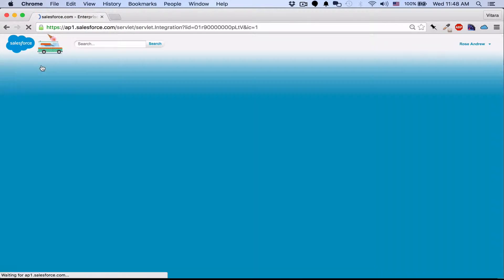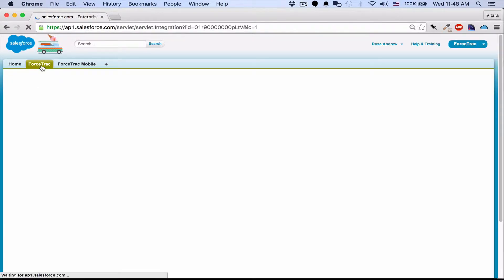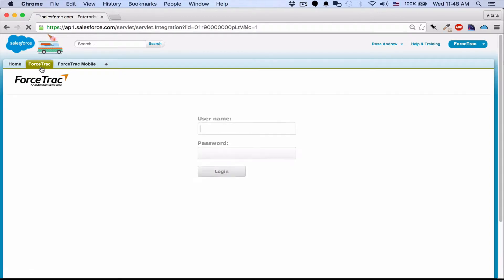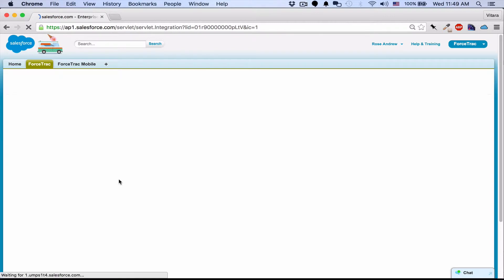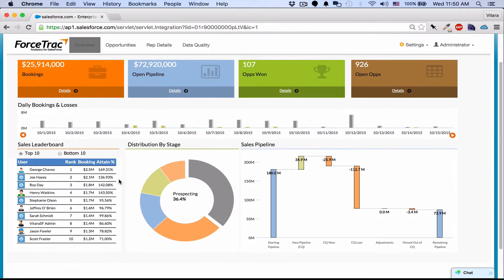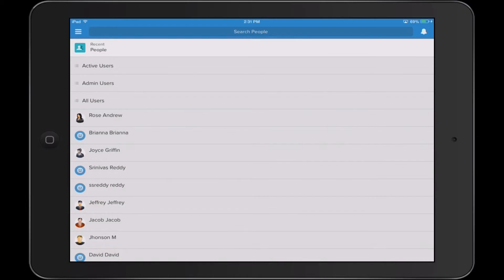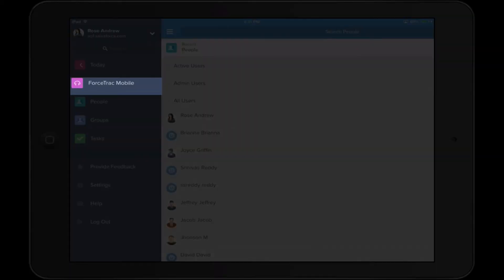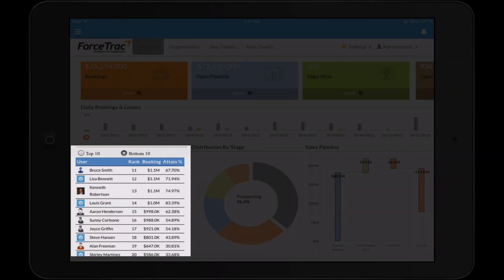ForceTrac - MicroStrategy Analytics for SalesForce w D3 Charts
Demos how the ForceTrac solution is fully functional within the context of the SalesForce application - both Web and SalesForce1 Mobile